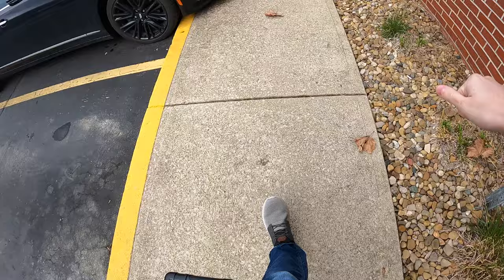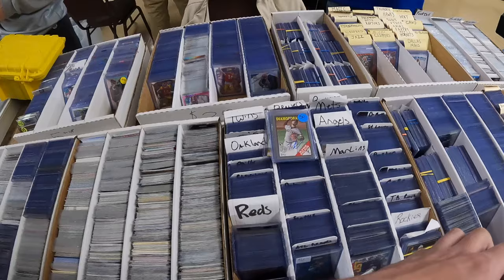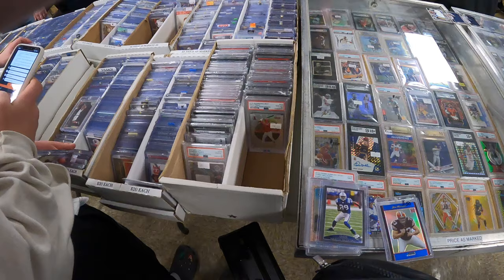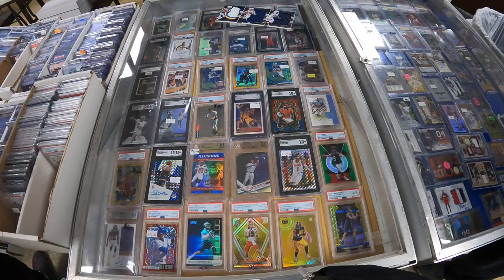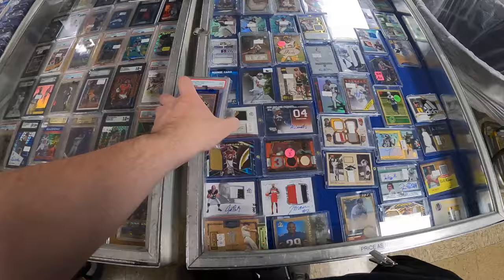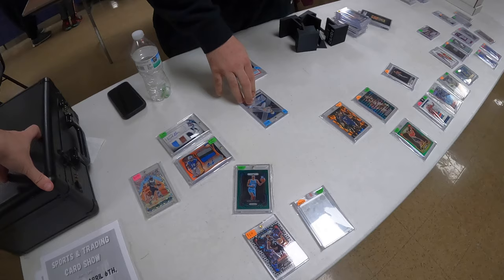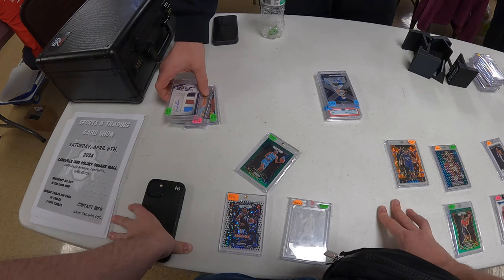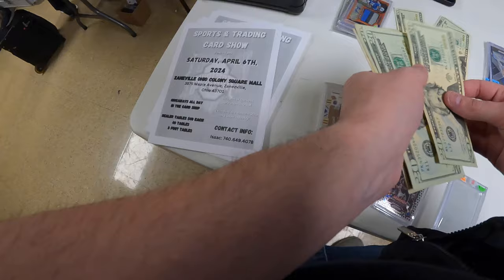Buying Rare Joe Thomas Rookies | Newark Card Show Vlog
Let's go to the Newark, Ohio sports card show on Saturday, March 23, 2024.

The TripleCrown24 YouTube channel is focused around one dealer's journey through the hobby via card shows, discourse with fellow hobbyists, and grading submission reveals. Today's video recaps the buy/sell/trade transactions from my most recent card show.